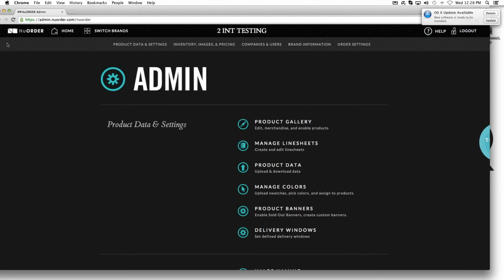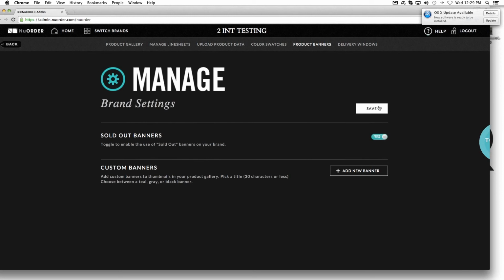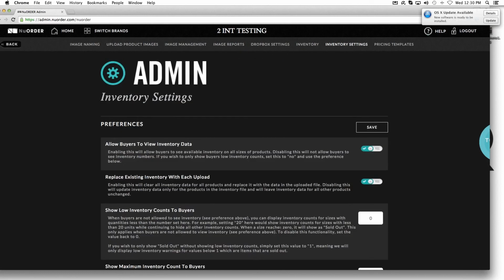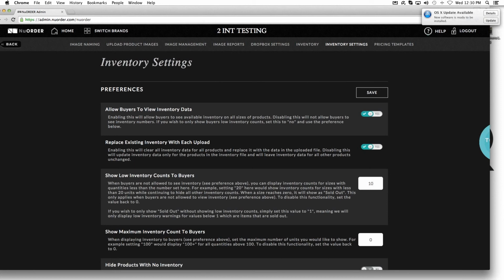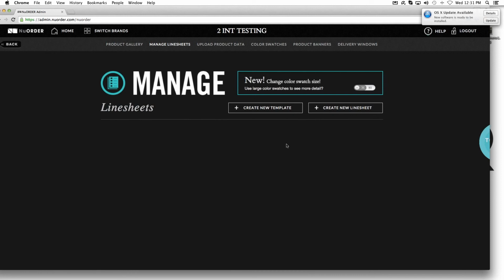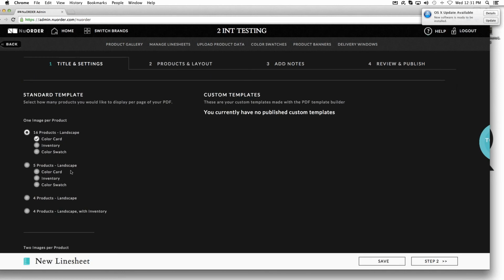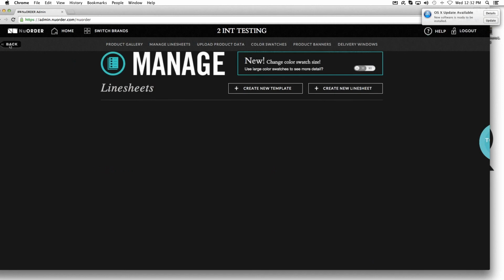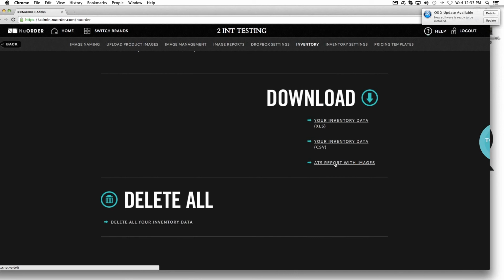(Webinar) How to Use NuORDER to Sell ATS & Left-Over Inventory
Learn how NuORDER brands can use their B2B eCommerce platform features to sell the inventory they currently own.